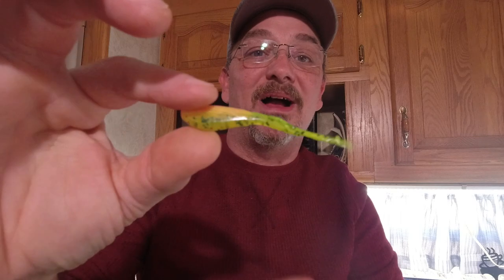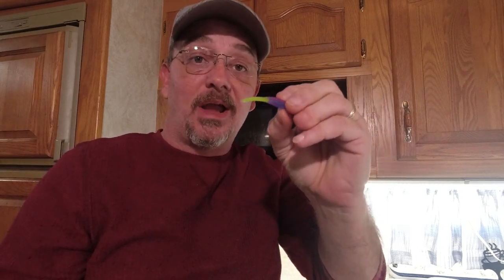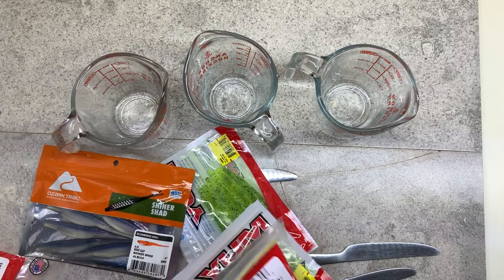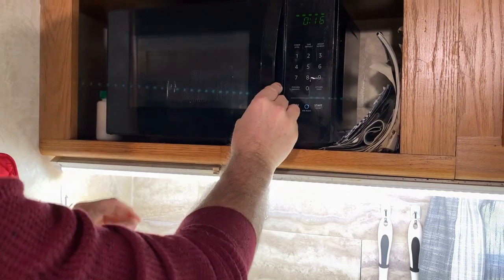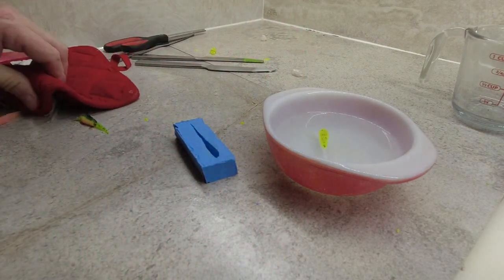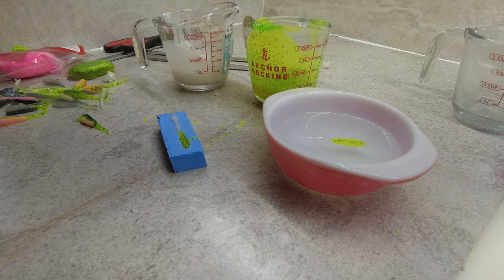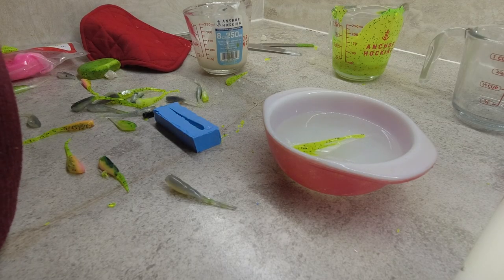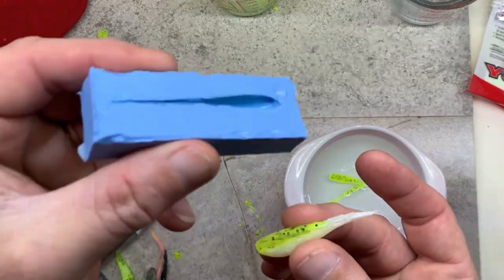DIY Crappie Minnow JIGs🔥⚡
Crappie Minnow DIY Hand Poured
Learn how to make a super simple mold and hand pour awesome Crappie minnows with super vibrant colors.
Crappie minnows